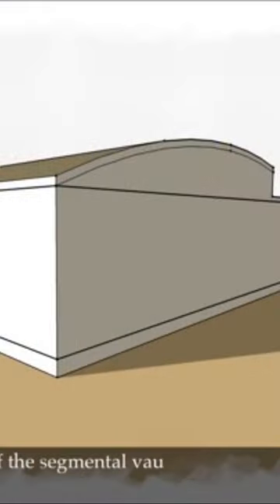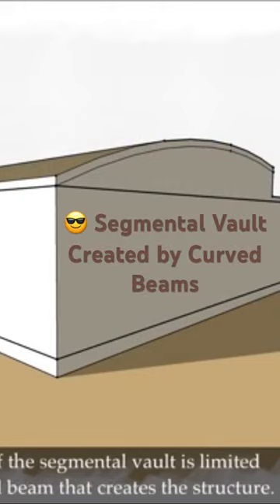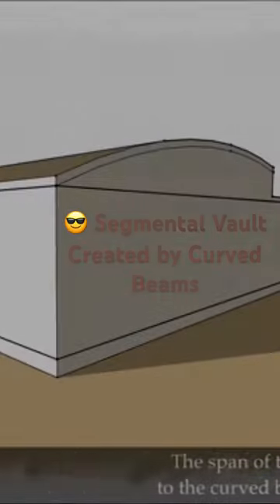Segmental Vault, a Unique Roof Form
The segmental vaulted roof configuration is a contemporary roof design. The unusual shape is achieved by using curved shaped wood-laminated beams to provide the roof support. Other materials such as joists or plywood span between the beams to complete the vaulted structure.